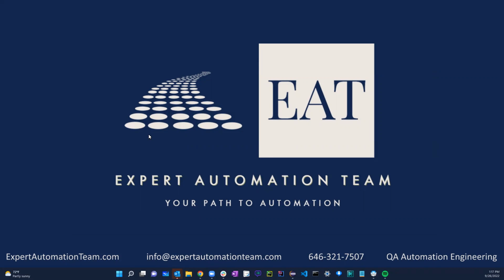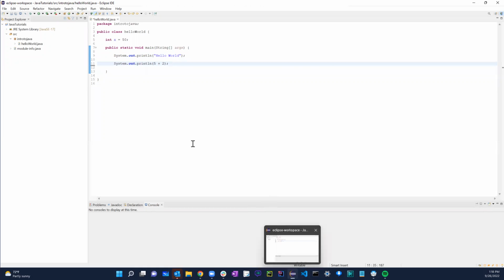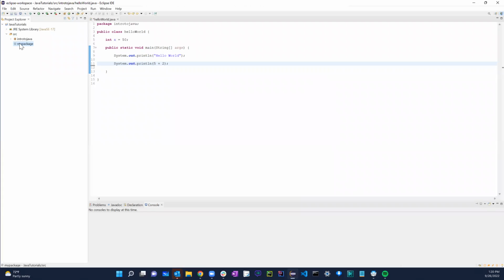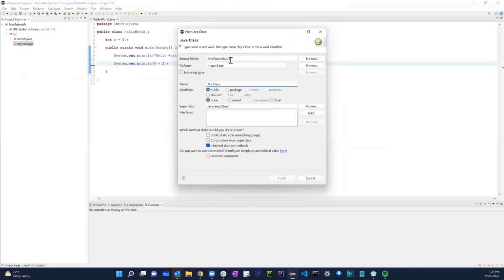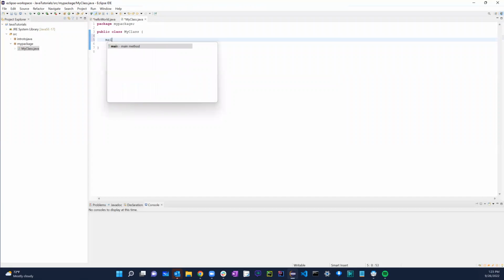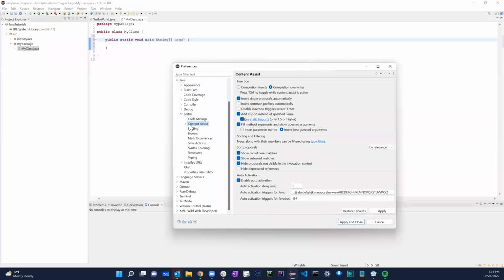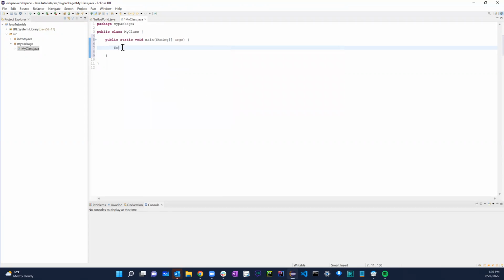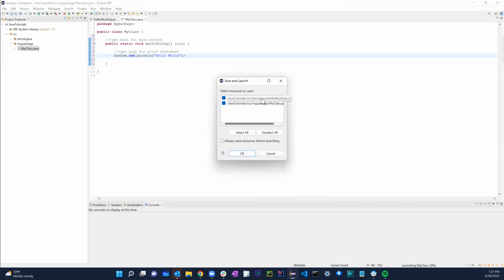Auto Suggestion in Eclipse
Enable Auto Suggestion in Eclipse

How to get Auto suggestions in Eclipse?
Windows Machine
1. Window
2. Preferences
3. Java (expand it)
4. Editor (expand it)
5. Content Assist
6. Auto Activation
6.1 Auto activation triggers for Java: ._@abcdefghijklmnopqrstuvwxyzABCDEFGHIJKLMNOPQRSTUVWXYZ

Mac Machine
1. Eclipse
2. Preferences
3. Java (expand it)
4. Editor (expand it)
5. Content Assist
6. Auto Activation
6.1 Auto activation triggers for Java: ._@abcdefghijklmnopqrstuvwxyzABCDEFGHIJKLMNOPQRSTUVWXYZ